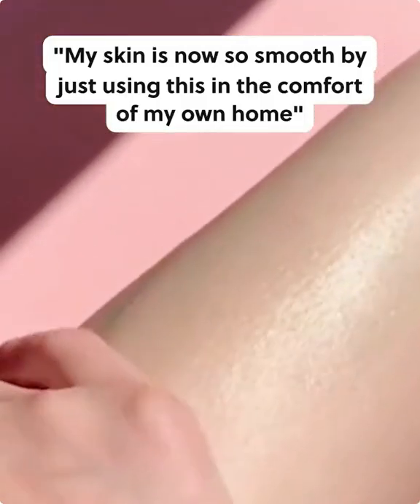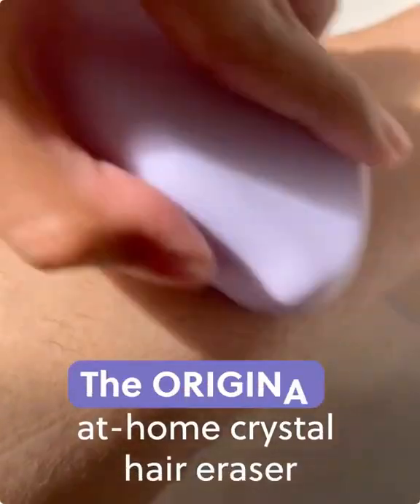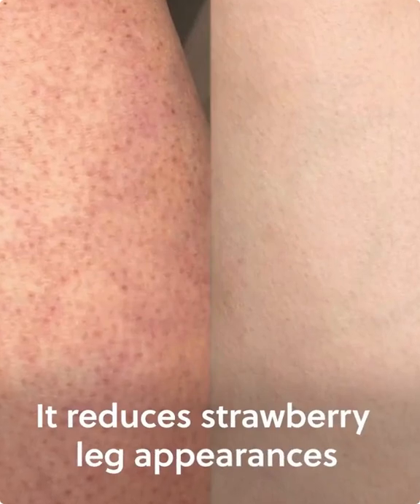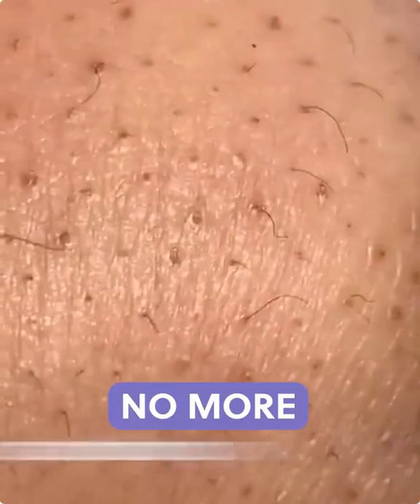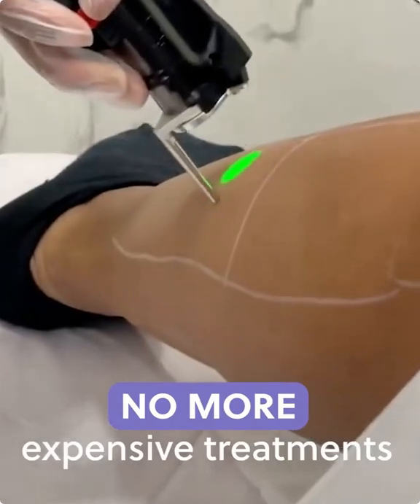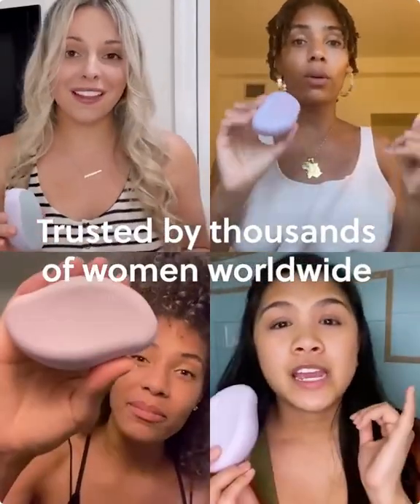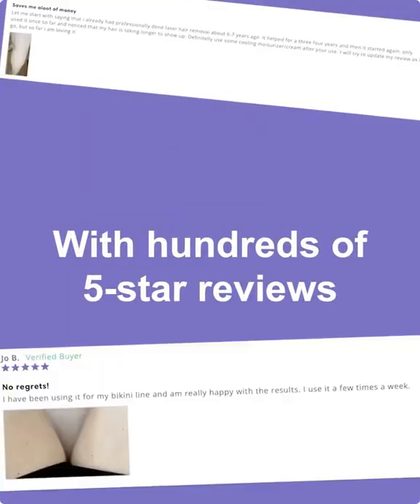My familly won't stop using the Zorannn crystal hair eraser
Its innovative technology has made it possible to shave and remove hair effectively without any side effect (pain and irritation) hence suitable for soft skin.
It's simple and effective shape permits you to easily handle it, giving you a great freedom of movement while using it.